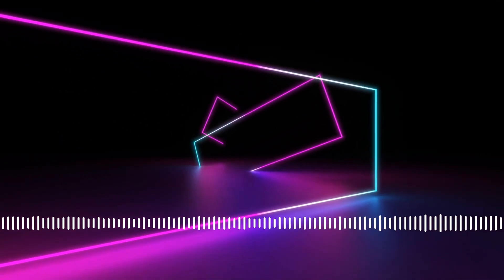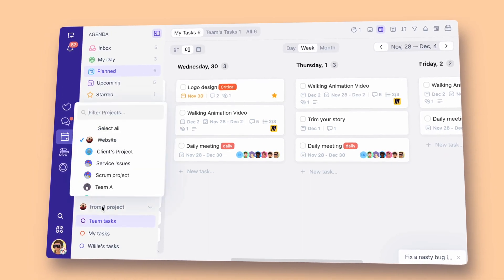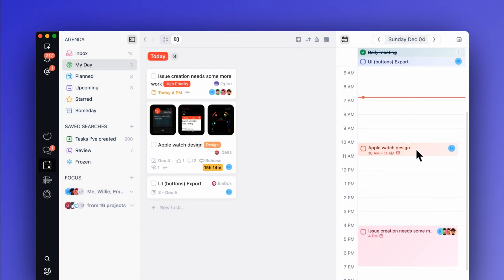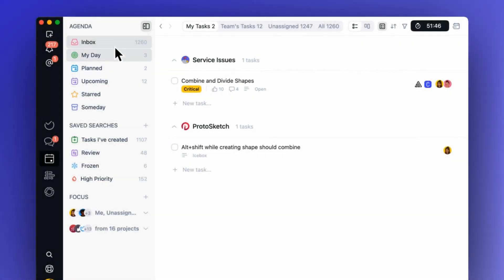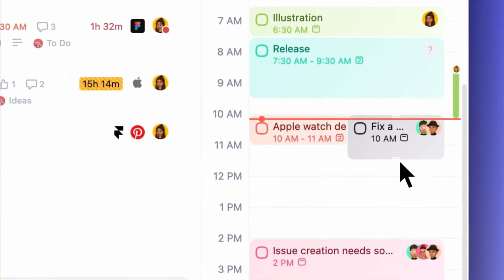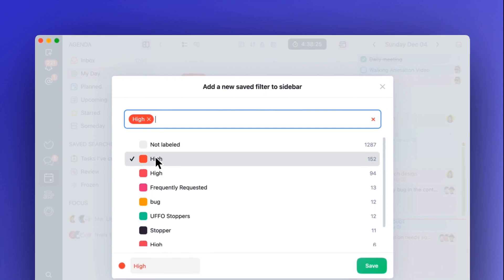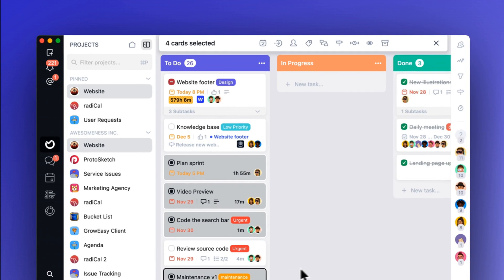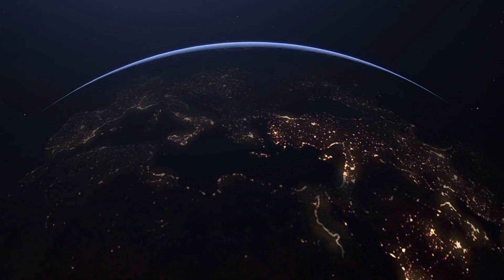Introducing Ora 4.1: Brand New Agenda with Planner view